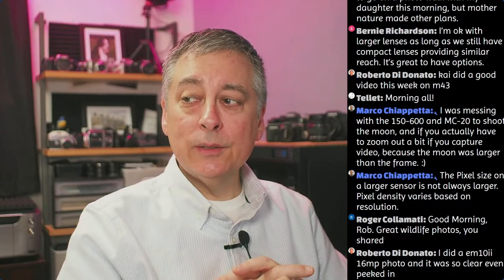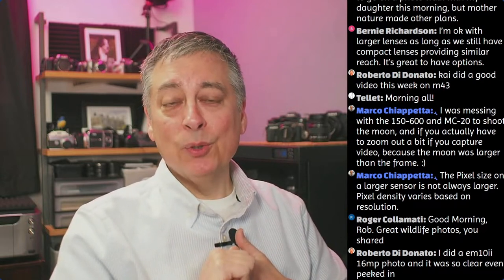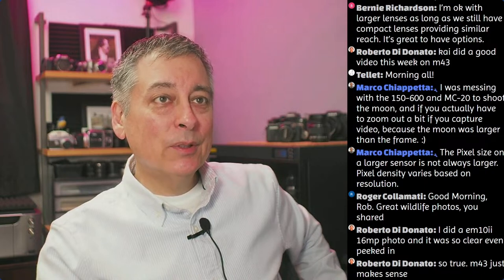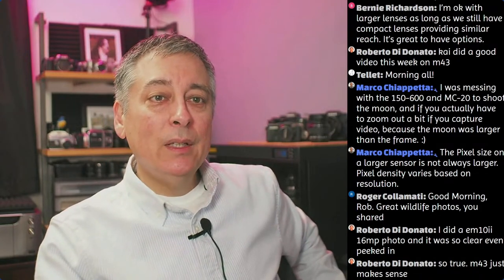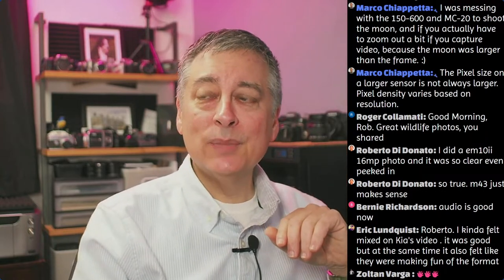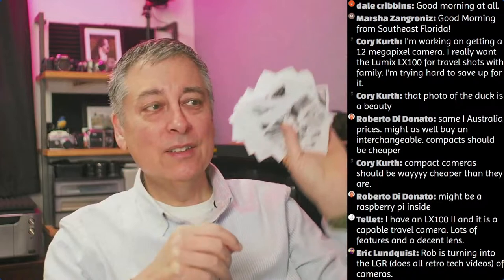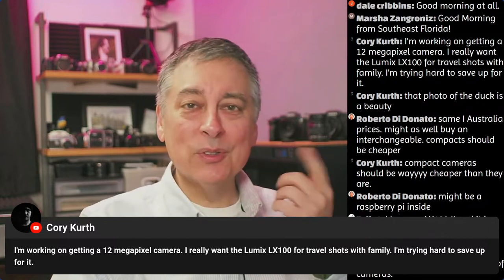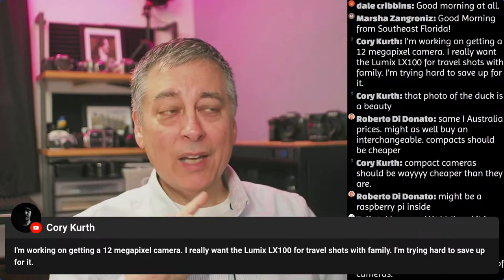Photo Chat Live ep.290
Support for my channel is greatly appreciated!

My eBay Link*: